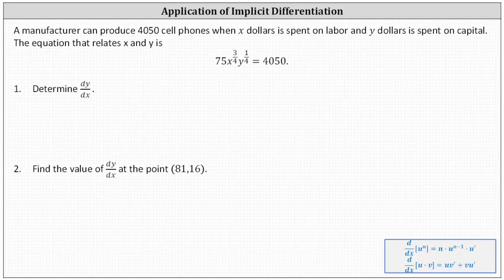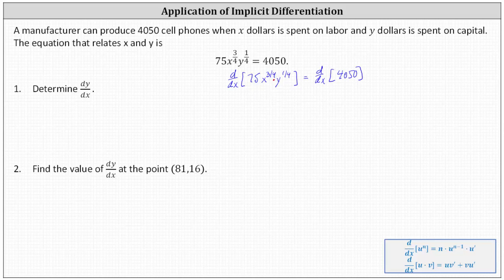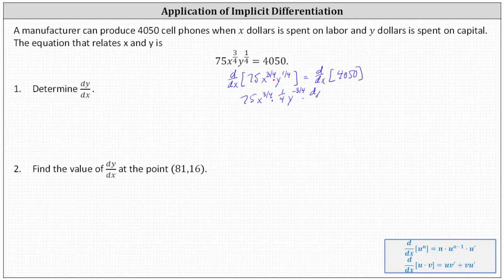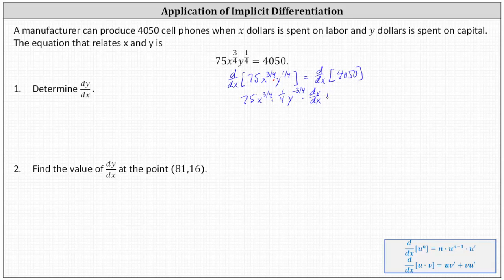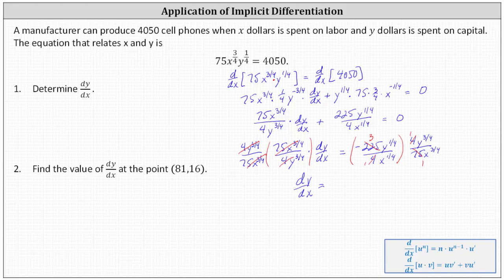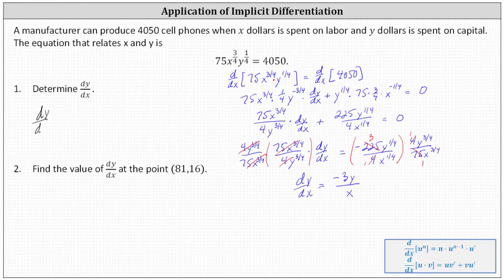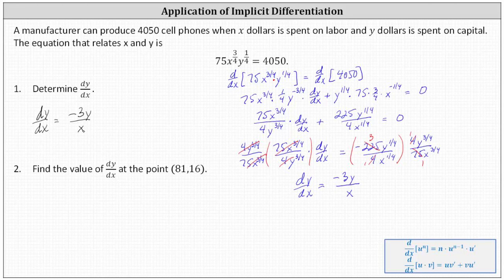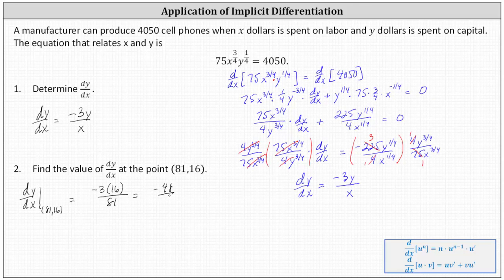Implicit Differentiation App: Determine dy/dx of a Cell Phone Labor and Capital Equation (Prod Rule)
This video explains how to perform implicit differentiation to determine dy/dx of an implicit equation.